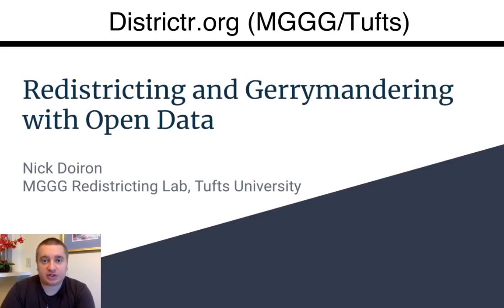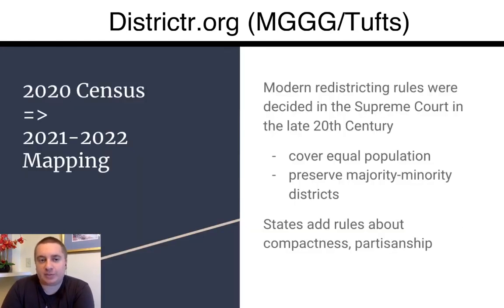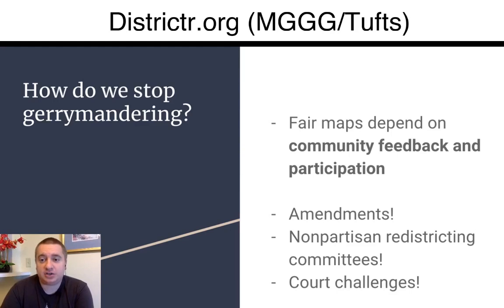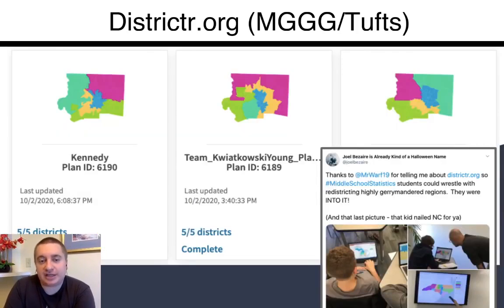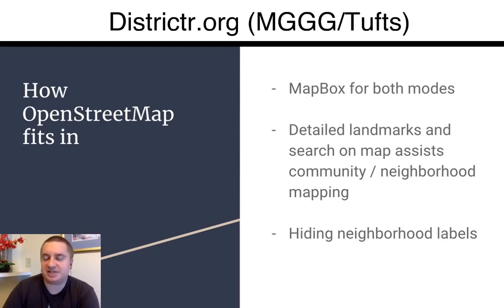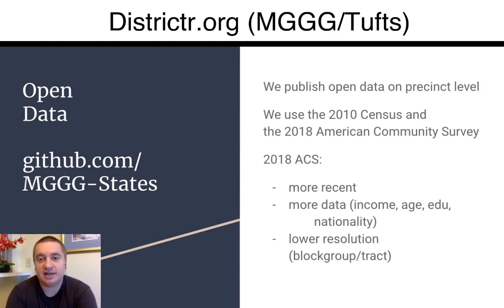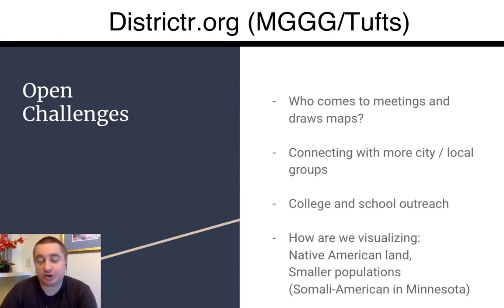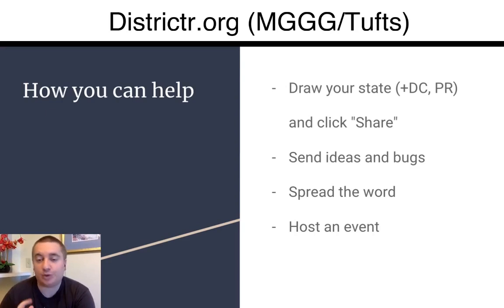Redistricting and Gerrymandering with Open Data.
An OpenStreetMap US: Connect 2020 Presentation by Nick Doiron.

openstreetmap.us/connect2020/